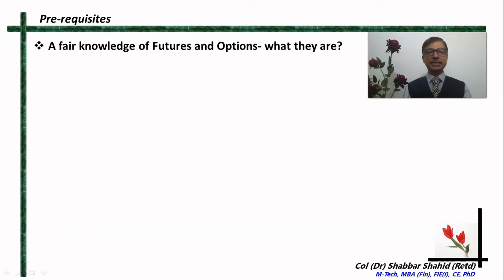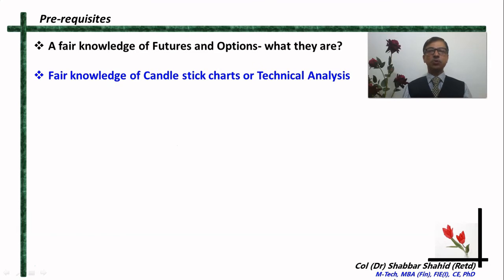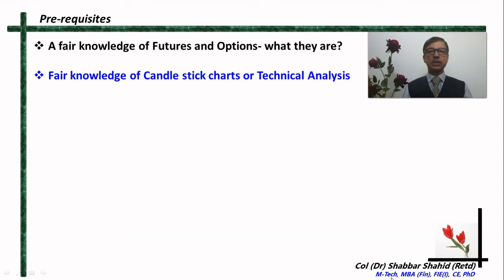G2. Pre requisites & caution. Trading strategies. How to trade in Futures and Options. Hedging Risk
Differentiate between trading and investment. Learn how people trade. Plain vanilla trades. Long futures with stop loss. Shorting futures. Long futures and long puts. Profit generation. Bull call spread. Bull put spread. Pay off diagrams. Hedging. Covered calls.